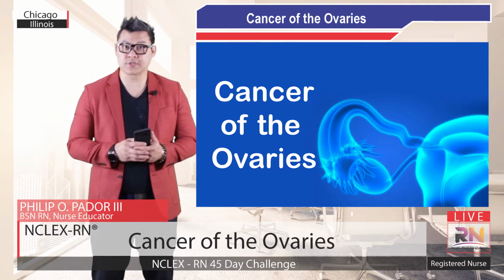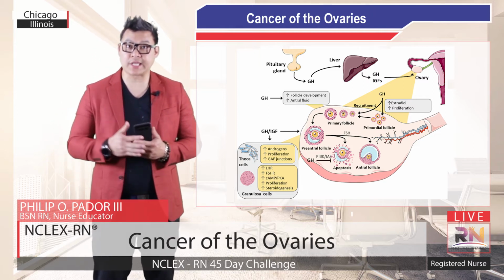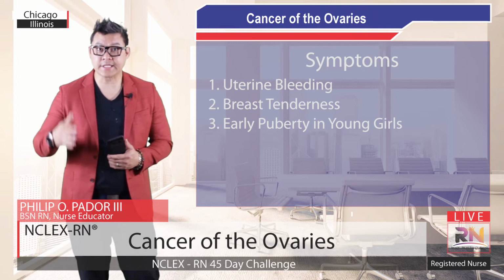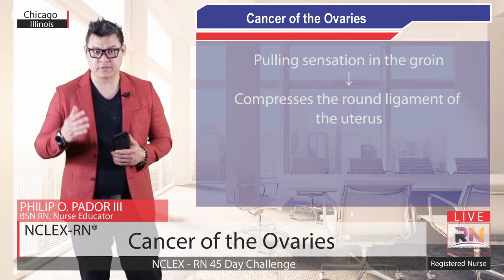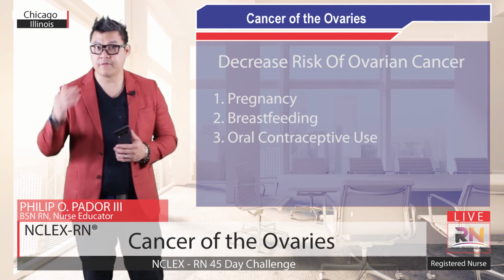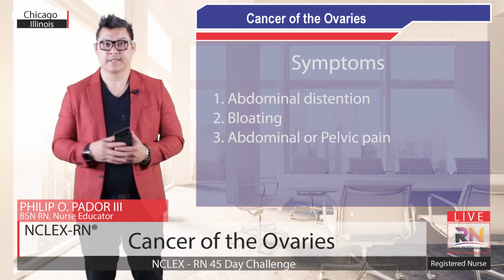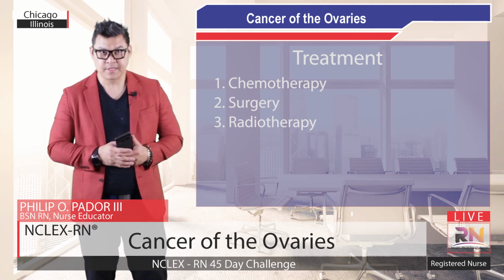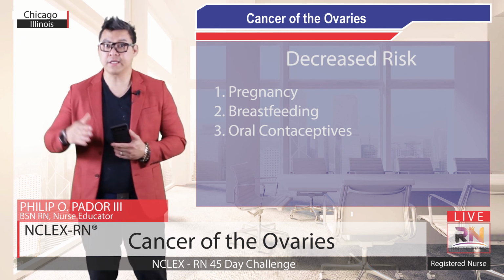Cancer of the Ovaries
Ovarian cancer is a type of cancer that begins in the ovaries. The female reproductive system contains two ovaries, one on each side of the uterus. The ovaries — each about the size of an almond — produce eggs (ova) as well as the hormones estrogen and progesterone.

Ovarian cancer often goes undetected until it has spread within the pelvis and abdomen. At this late stage, ovarian cancer is more difficult to treat. Early-stage ovarian cancer, in which the disease is confined to the ovary, is more likely to be treated successfully.

Surgery and chemotherapy are generally used to treat ovarian cancer.